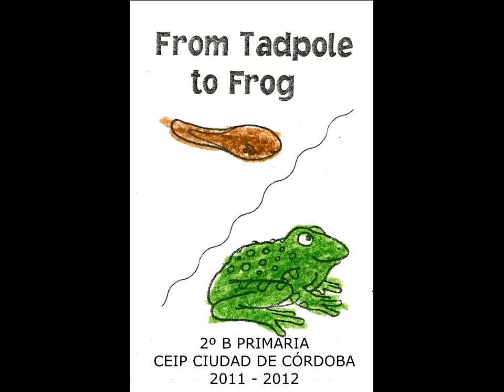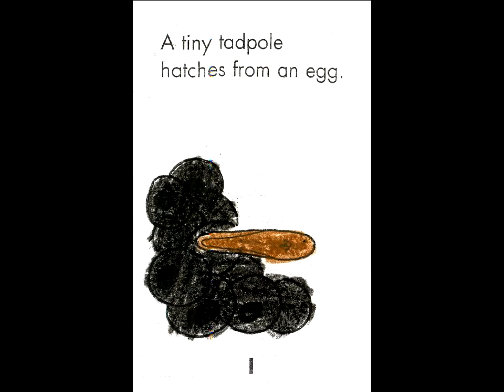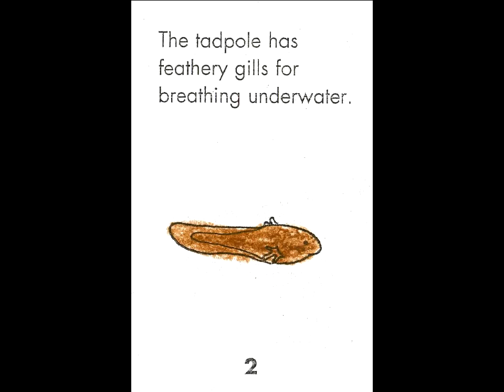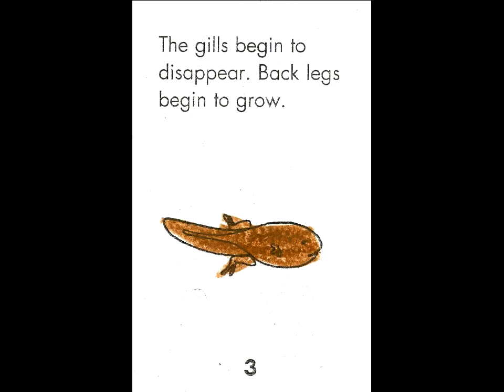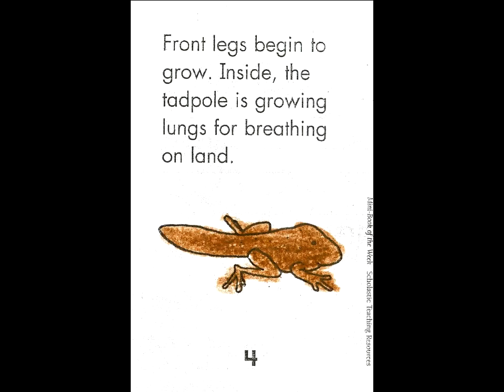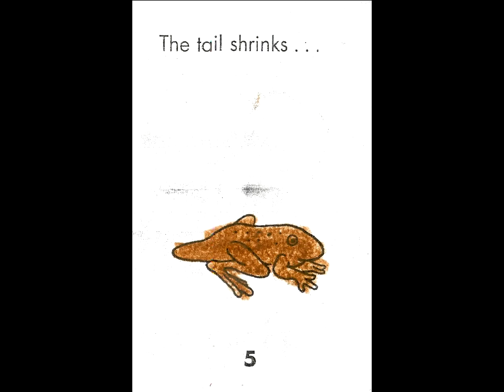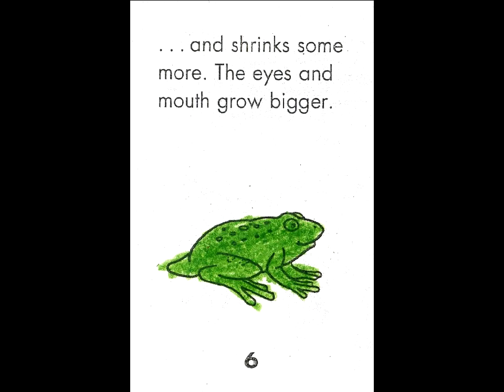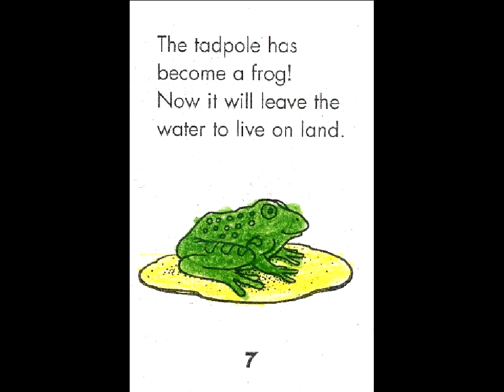FROM TADPOLE TO FROG 3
From tadpole to frog.